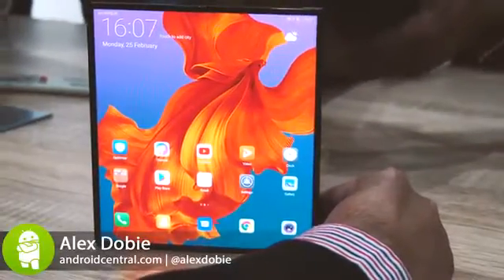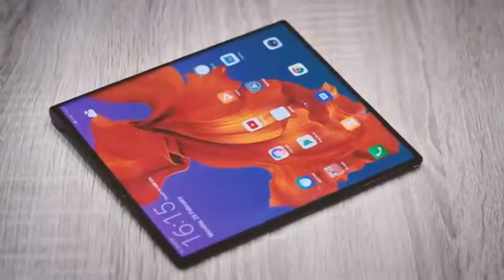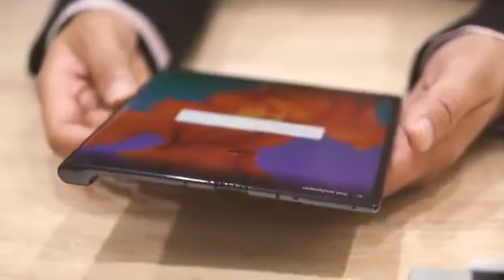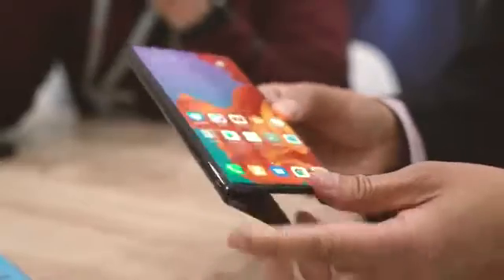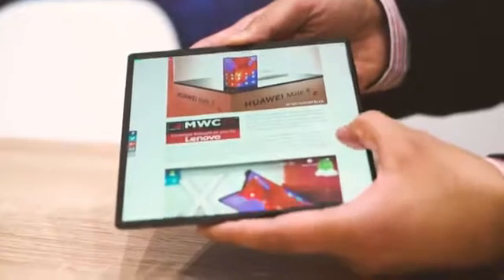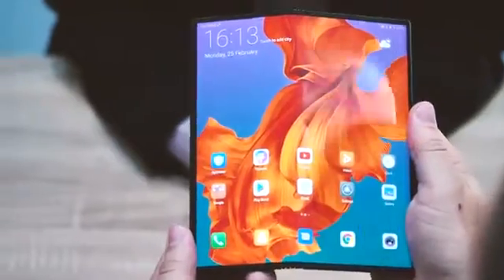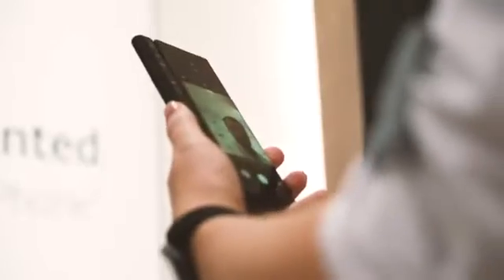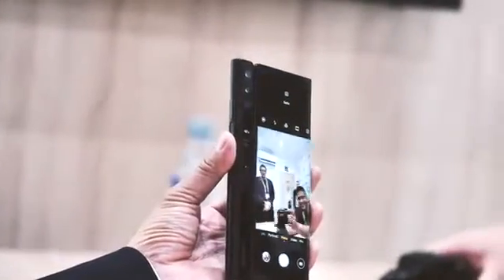mobile Foldable phones (Huawei Mate X)Smart phone of future.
Huawei describes the Mate X as a product that will redefine the smartphone space, the future of design and the future of technology, all in one. The body folds in a similar way to the Royale Flexpai, and not like the Samsung Galaxy Fold, meaning the large tablet screen becomes the front and the rear screen when folded.

Mobile configuration:-
When in this configuration, the main screen measures 6.6-inches and has a 2,480 x 1,148 pixel resolution. Huawei makes a point of calling this the main screen, and says it’s the part of the phone people will use most often, hence the size. The Samsung Galaxy Fold’s outer screen is 4.6-inches, for comparison. On the back of the Mate X is a 6.38-inch, 2,480 x 892 pixel resolution screen. Fold the device open and you get an 8-inch OLED tablet screen with a 2,480 x 2,200 pixel resolution.